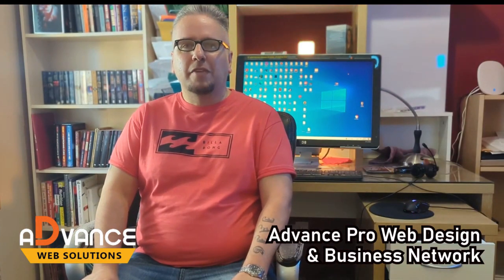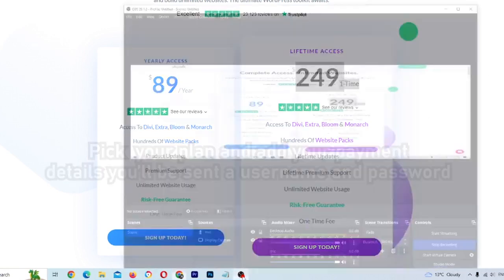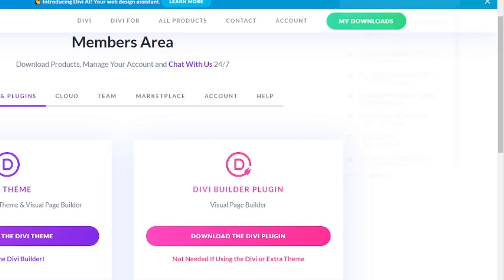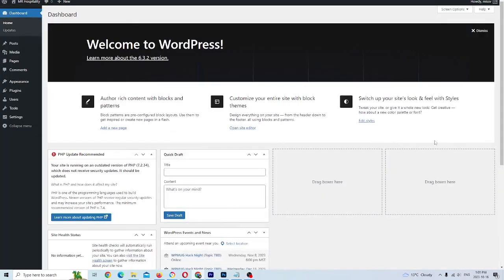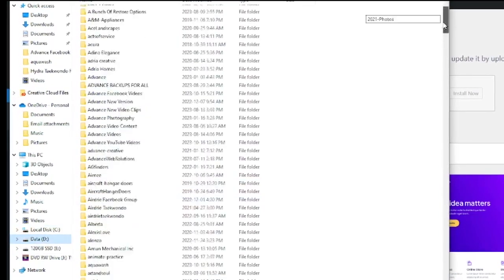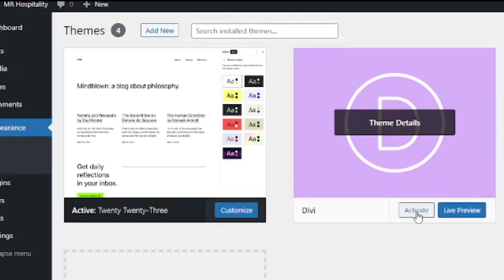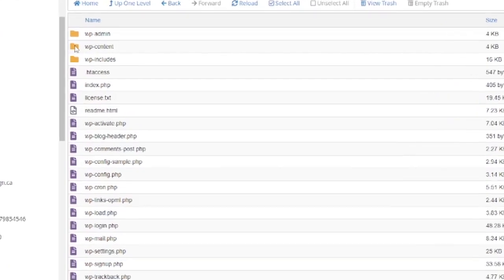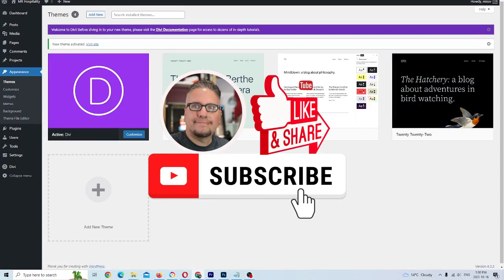How To Install The Divi Wordpress Theme In 2023! (Simple Or Manual Install)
This tutorial will show you how to install the Divi Wordpress Theme in  2023 and beyond.

In order to upload the divi theme you'll need a subscription first which can be purchased through the following link...

You'll also need to have purchased a web hosting plan first and install a default web design theme first.